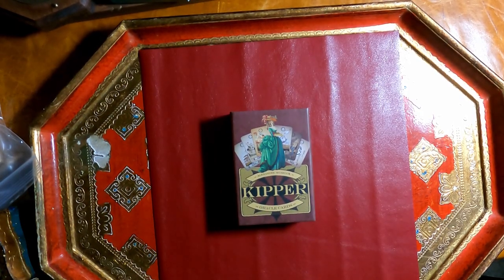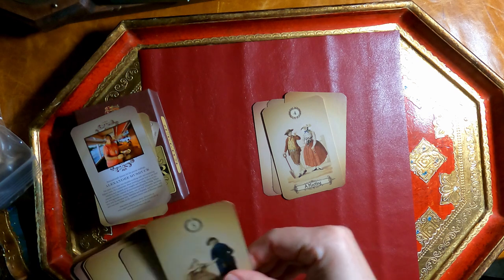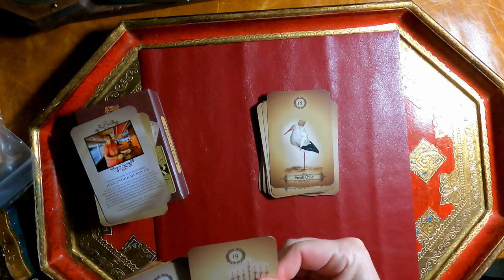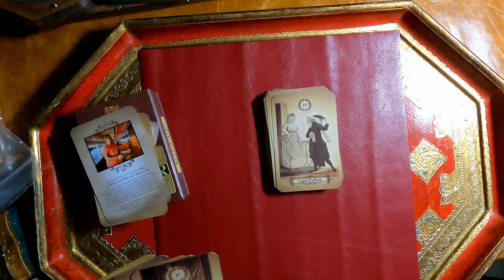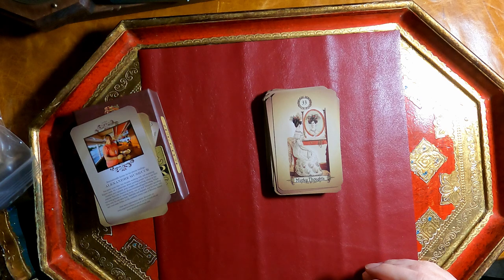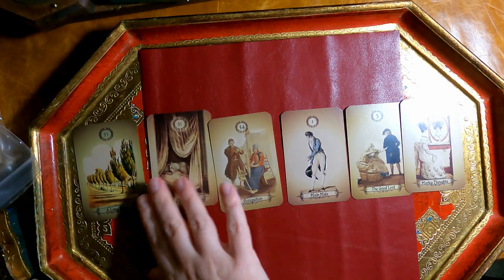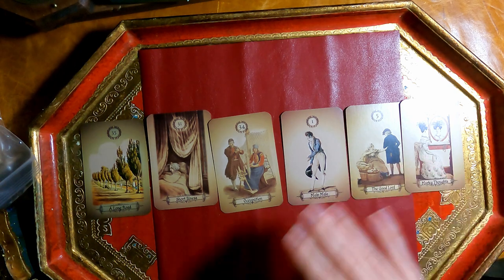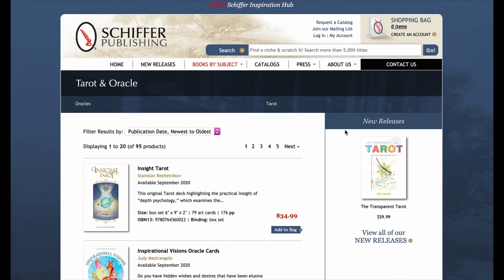Tarot Review: Kipper by Alexandre Musruck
Another kipper deck.  Check out the antique imagery of this little deck.

Thank you Red Feather MBS for my review copy.  Check out the author talking about the deck below!